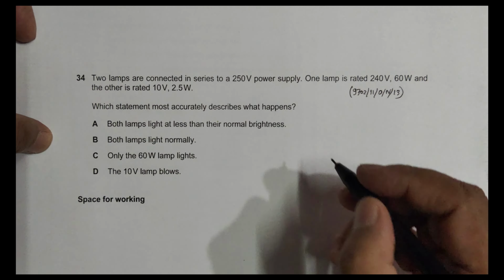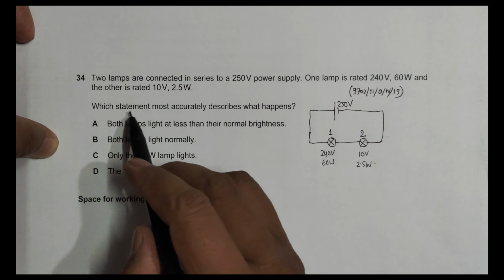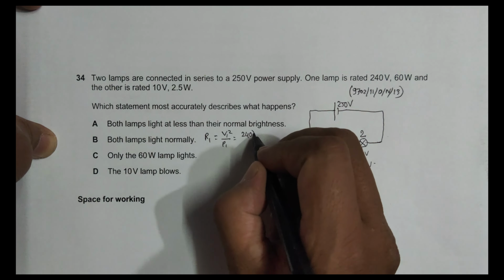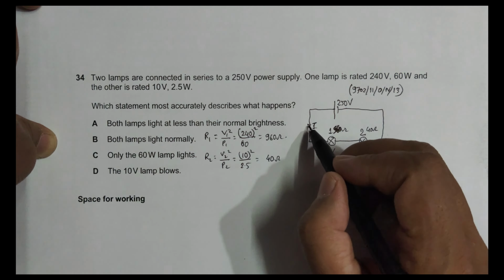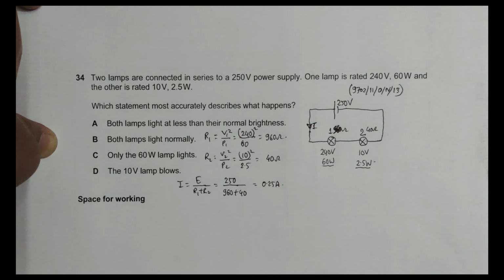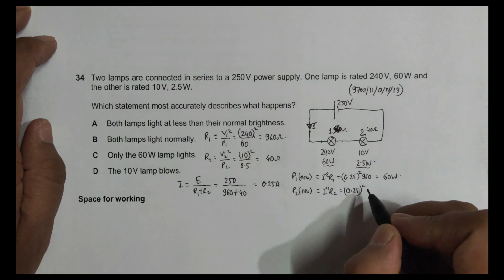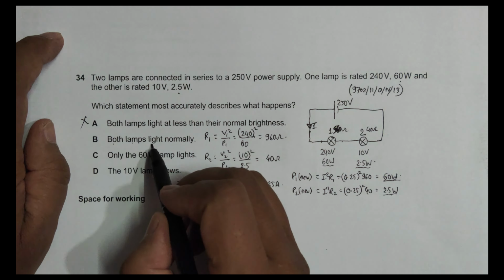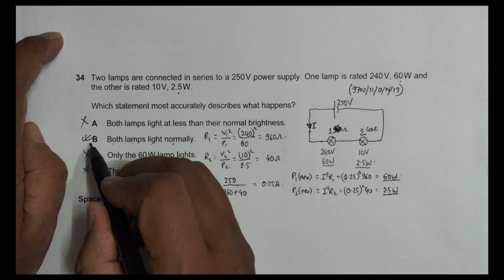2013 CAIE AS & A level October November Physics Paper 11 Q N 34 (9702/11/O/N/13) by Sajit C Shakya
2013 CAIE AS & A level October November Physics Paper 11 Q. No. 34 (9702/11/O/N/13) by Sajit Chandra Shakya from Nepal

Two lamps are connected in series to a 250V power supply. One lamp is rated 240V, 60 W and the other is rated 10V, 2.5W.

Which statement most accurately describes what happens?

A Both lamps light at less than their normal brightness.

B Both lamps light normally.

C Only the 60W lamp lights.

D The 10V lamp blows.